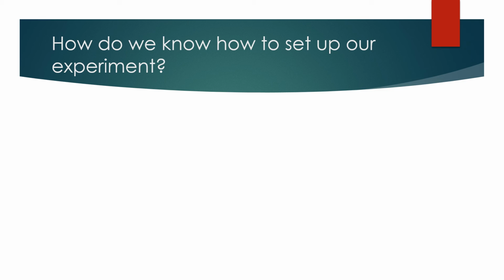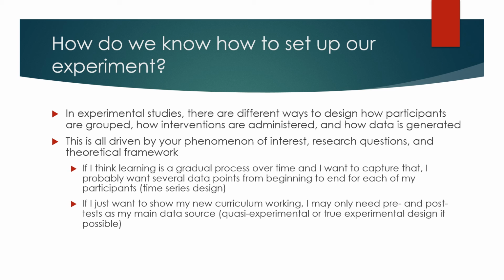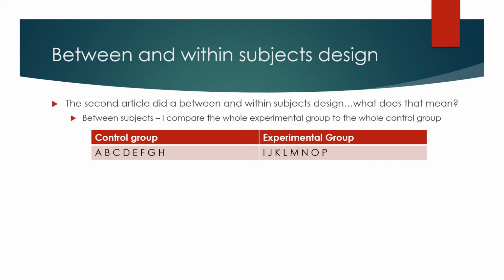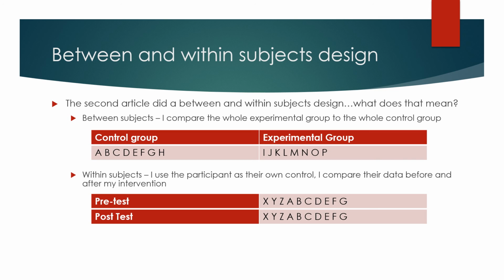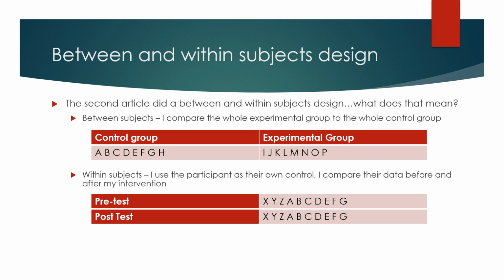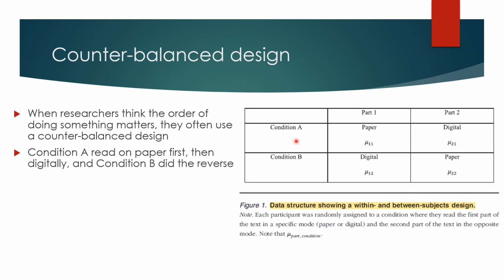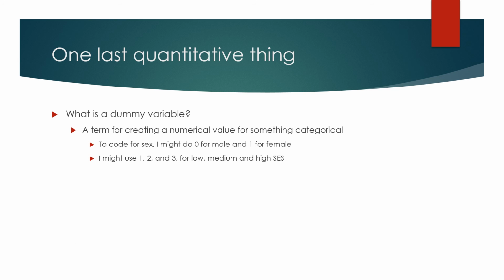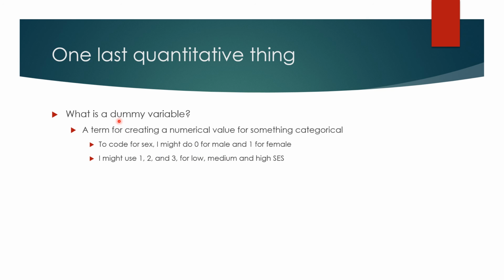Between and within subjects design